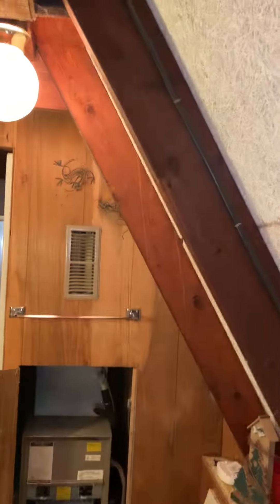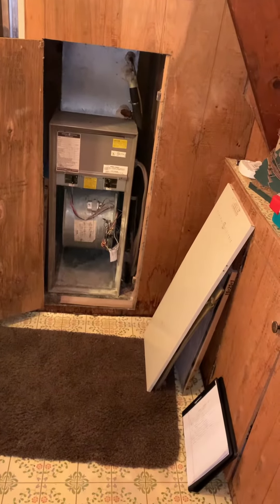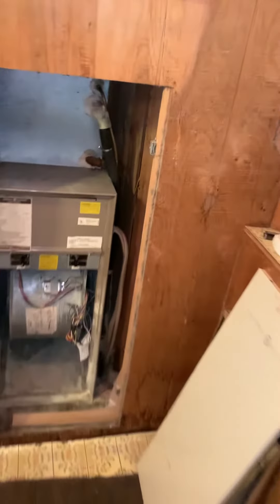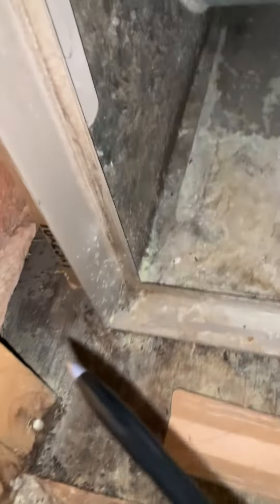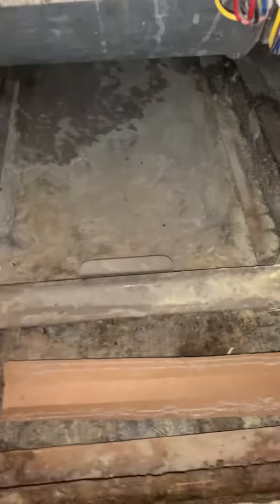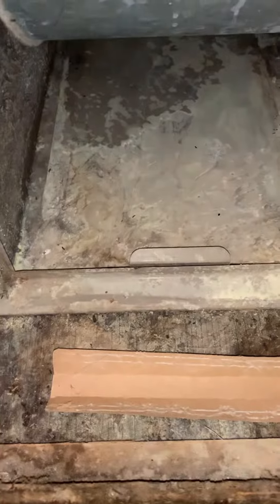Bb Smothers 8.9